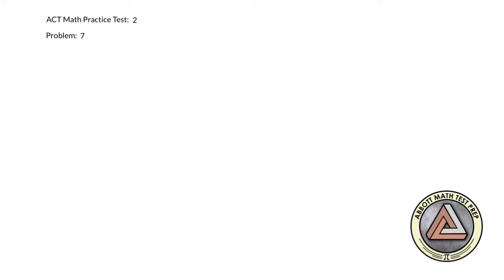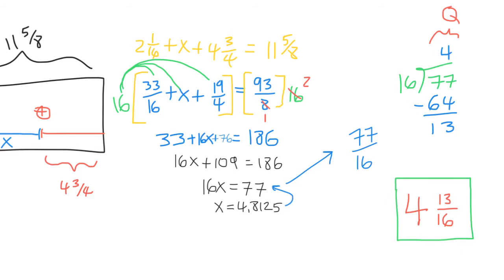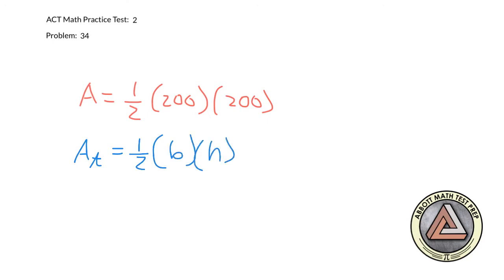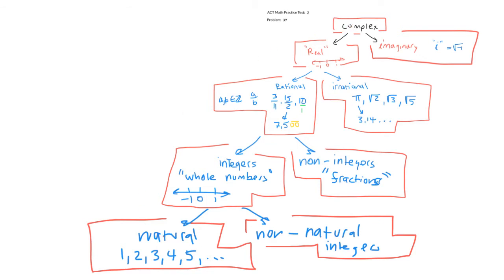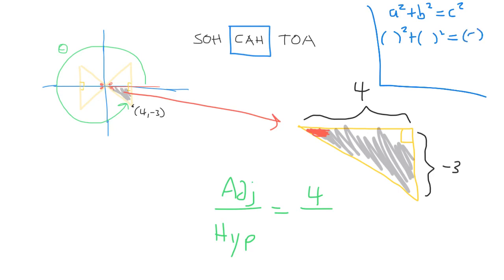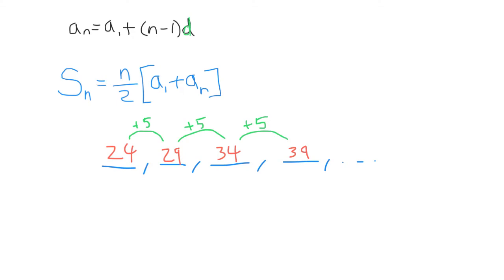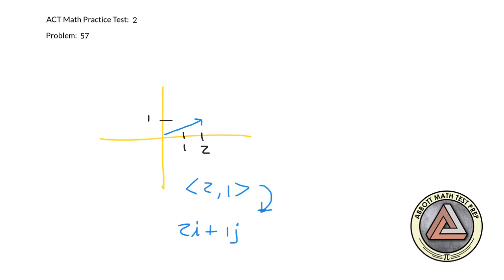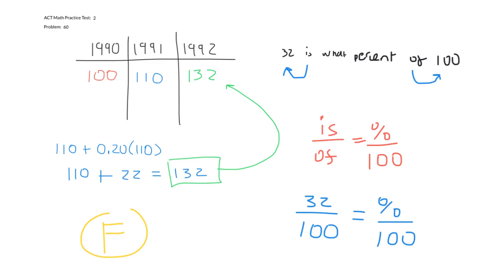ACT Math Practice Test 2 (Starts at 30 seconds in!)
Some problems from ACT math Practice Test 2

Problem Number:

7... 0:30
13... 4:12
14... 9:09
16... 12:35
17... 18:00
19...27:03
22... 30:30
24... 38:00
28... 40:40
33... 46:00
34... 51:55
37... 55:15
38... 1:07:00
39... 1:09:01
41... 1:24:26
45... 1:28:14
48... 1:39:10
50... 1:49:33
51... 1:55:24
52... 1:59:33
53... 2:07:40
54... 2:18:20
55... 2:25:20
56... 2:32:16
57... 2:39:30
58... 2:45:20
59... 2:56:20
60... 3:02:20